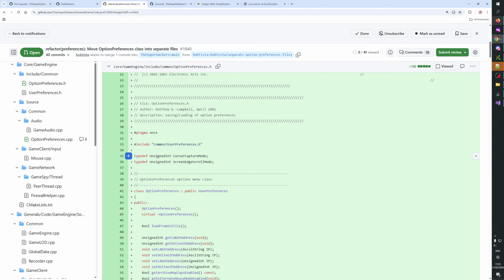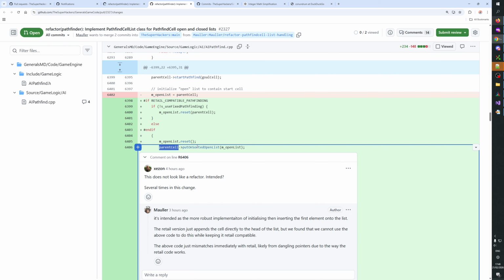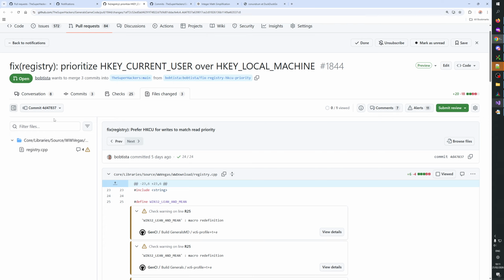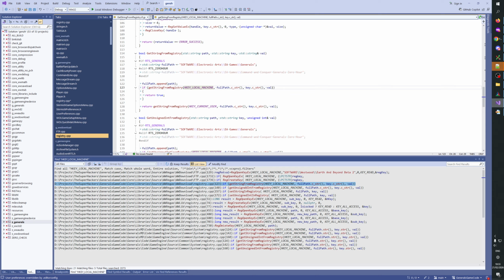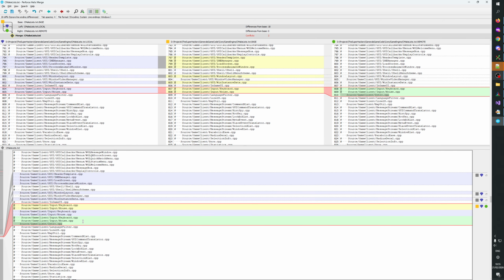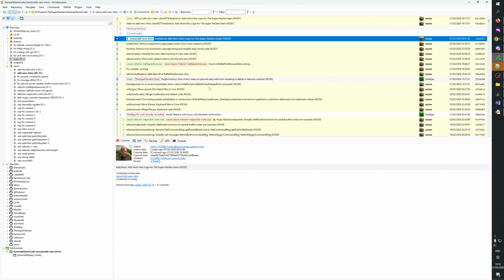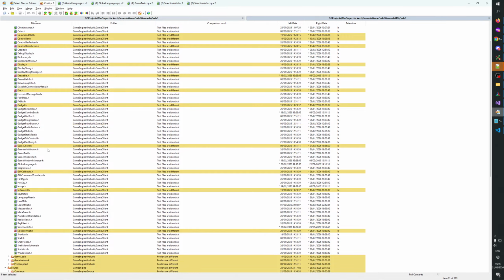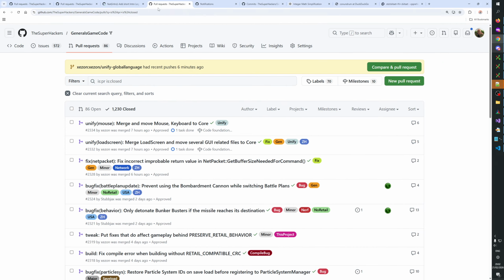Let's fix Generals Zero Hour 1253 - Code Reviews, Merge misc Client code